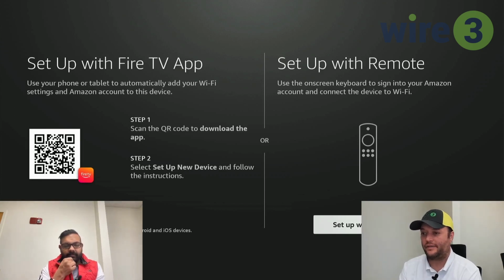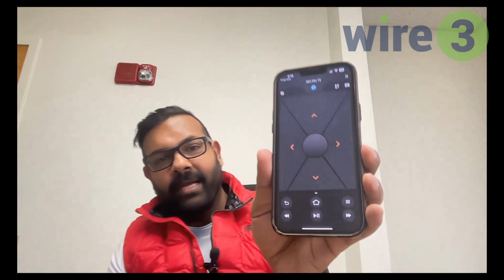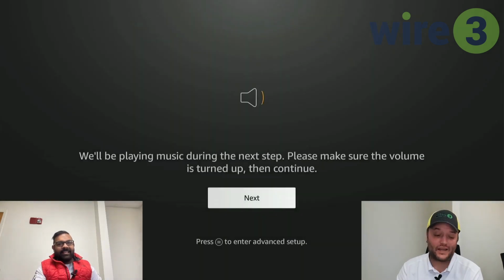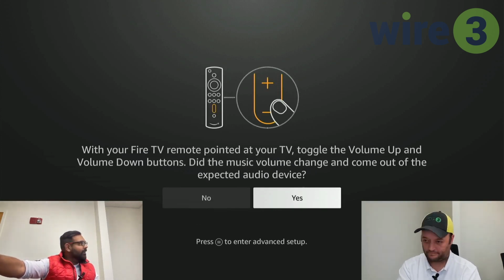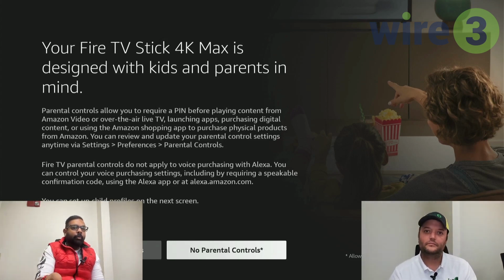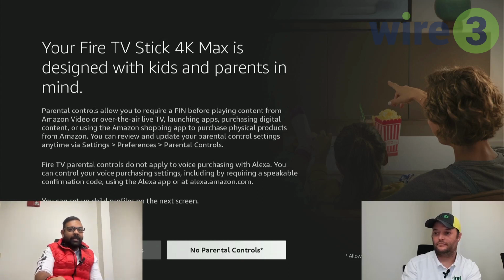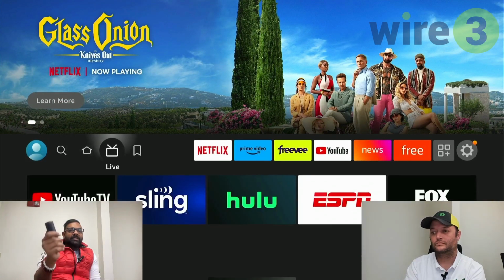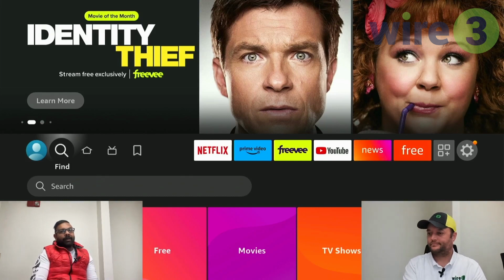FireTV Stick Product Demo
Jai and Ryan from Wire 3 are back with another streaming device set up walkthrough.